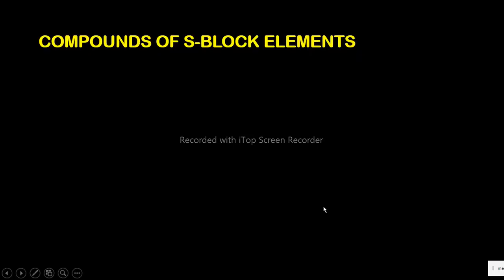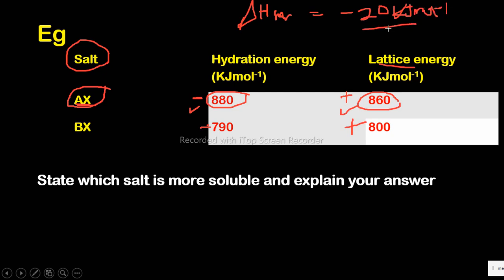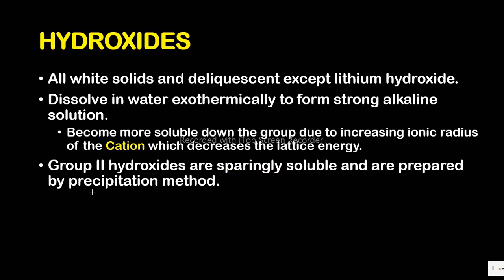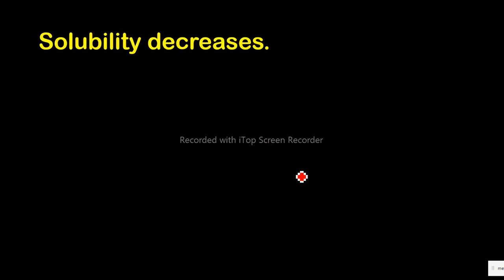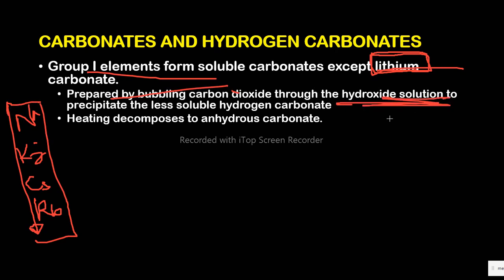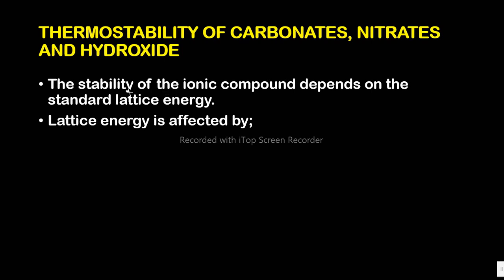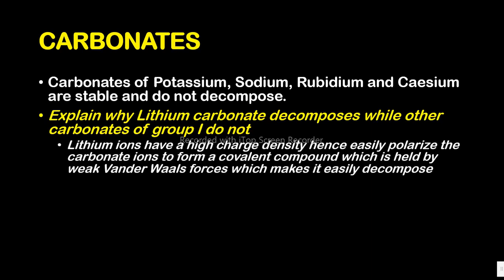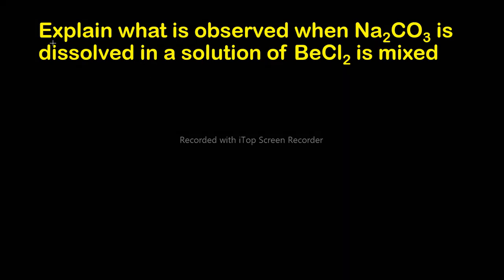S BLOCK ELEMENTS COMPOUNDS